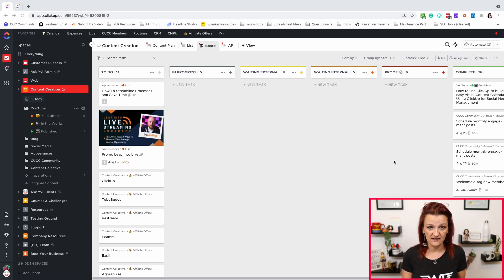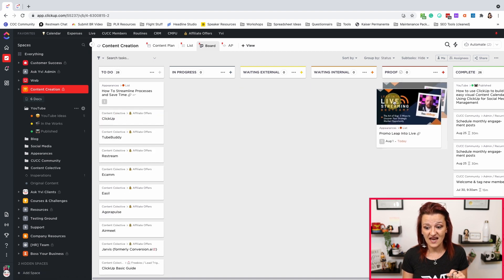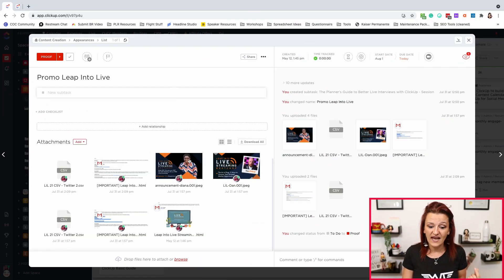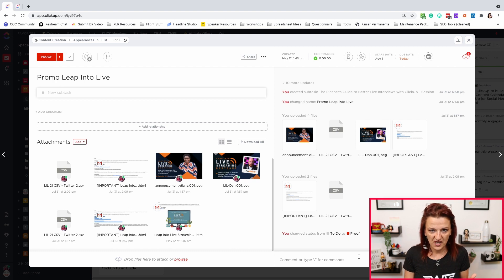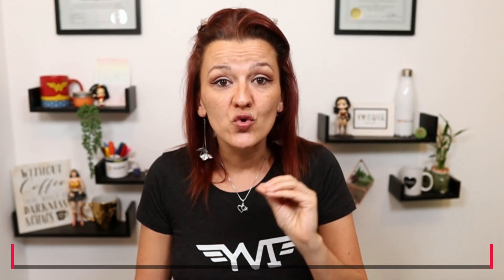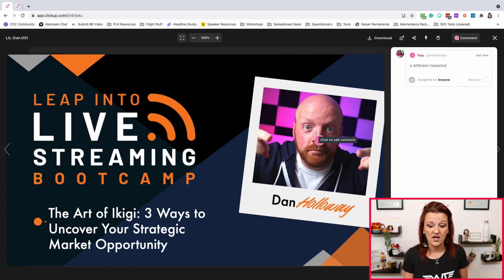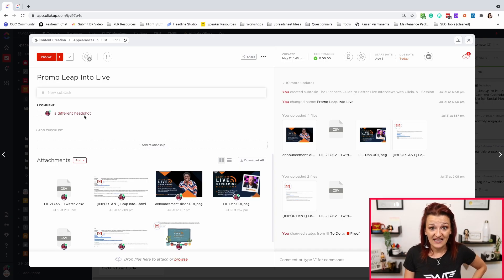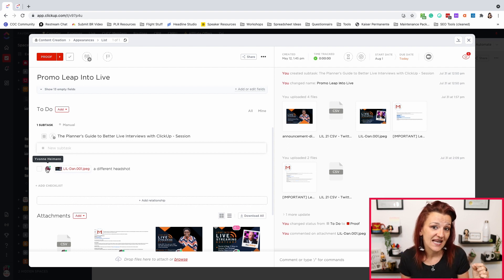3 Tips to make your ClickUp Content Approval Easy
Let's make your Content Approval in ClickUp really simple!!!

No matter if you are working with a VA only or if you have a huge team involved in your Content process in ClickUp... When it comes to the Approval process - that's about as personal and custom to you and your business as it gets.

Here are 3 easy tips (ClcikUp features) that allow you to simplify your ClickUp Content Approval Process and make your life easier.

🗃️ Resources

⏱  Timestamps:

00:00 | Intro
00:48 | Content Approval Process: Internal vs External
01:50 | Tip 1: Content Approval Status
03:07 | Tip 2: Content Approval Stages
05:17 | Tip 3: Visual Content Approval Process
08:22 | How does Ask Yvi handle Content Approval?